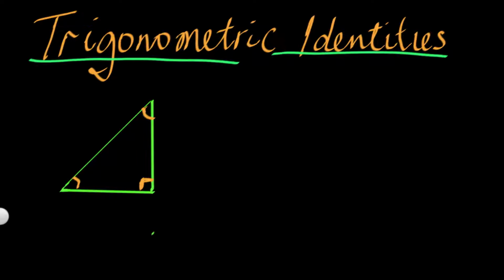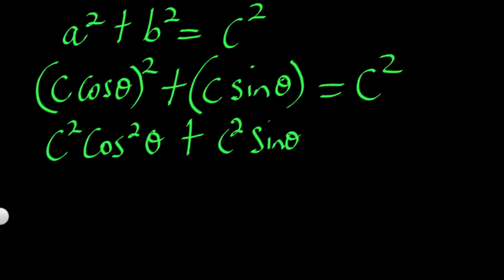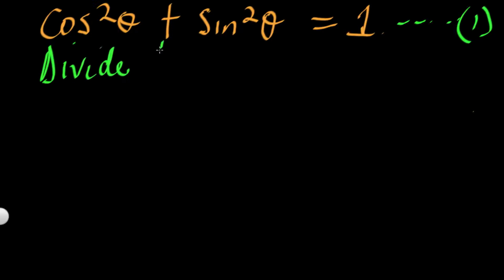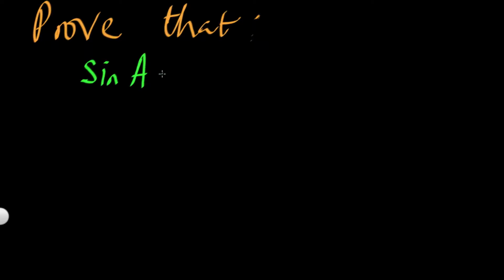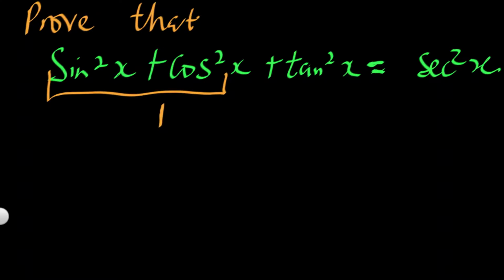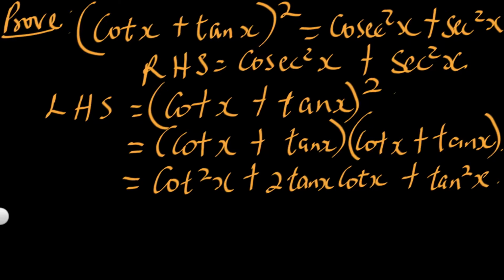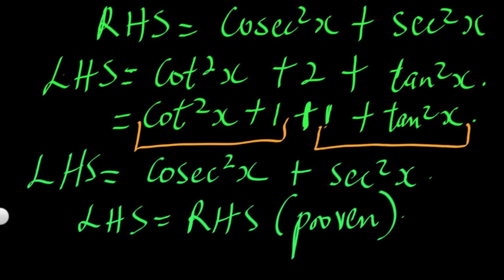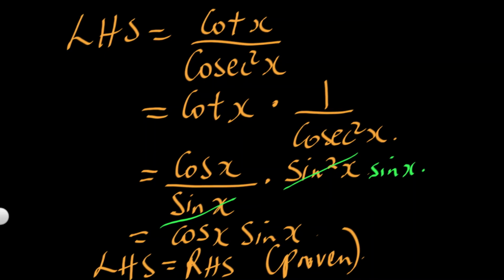Proving Trigonometric Identities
How to prove trigonometric identities.